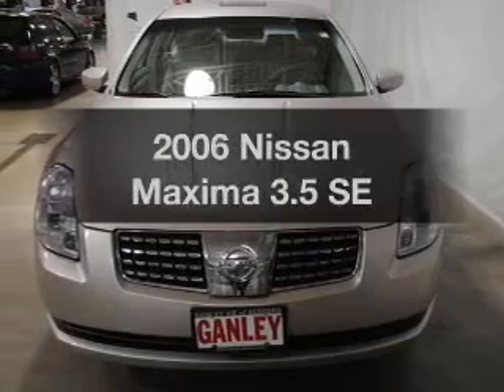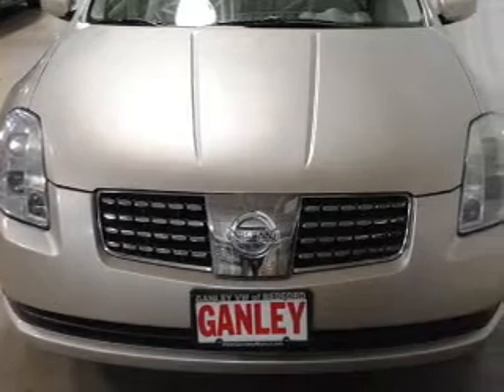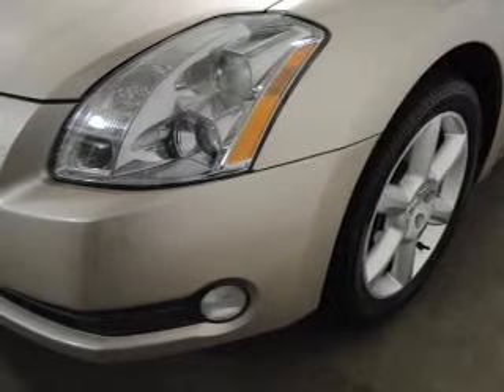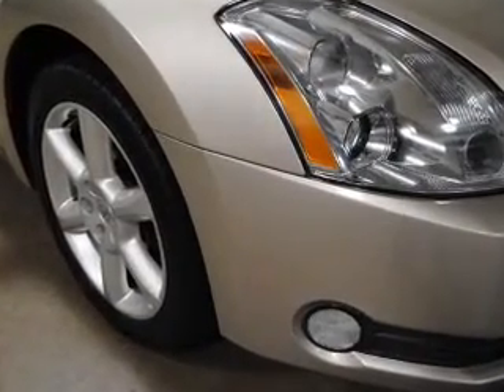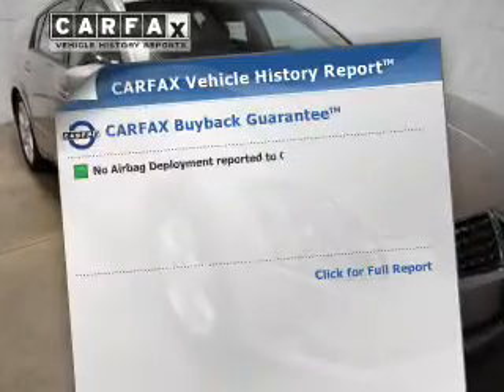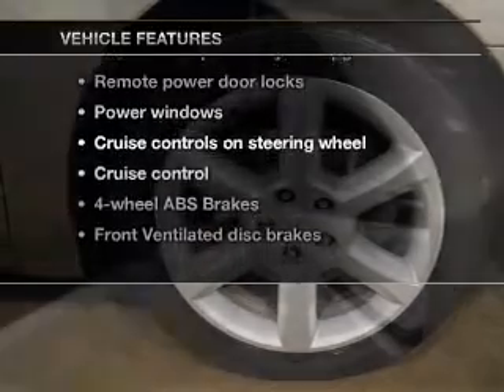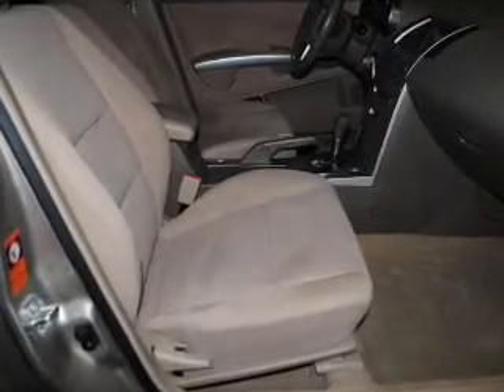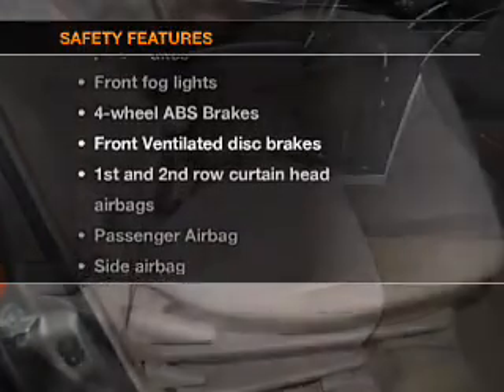2006 Nissan Maxima - Bedford OH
Year: 2006
Make: Nissan
Model: Maxima
Trim: 3.5 SE
Engine: 3.5 liter 6 cylinder 24 valve
Transmission: 5-Speed Automatic
Color: Gold
Mileage: 59084
Address:
250 Broadway